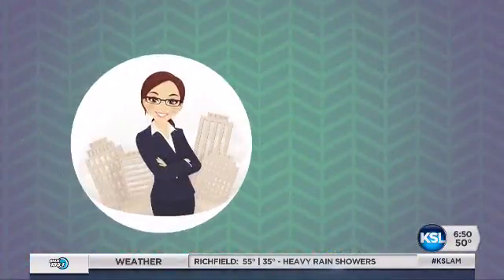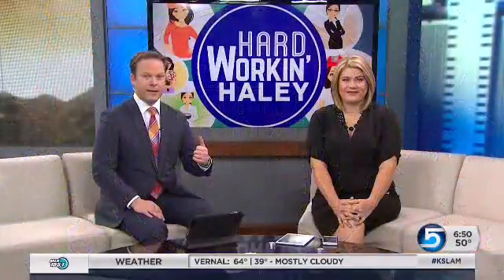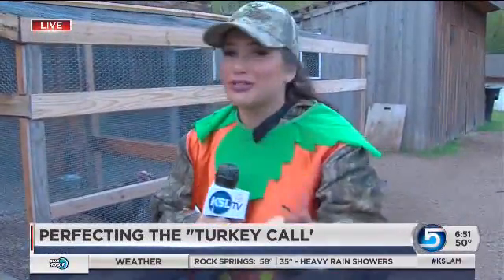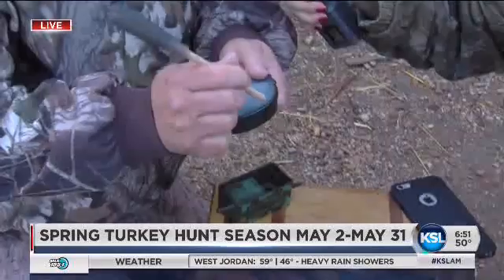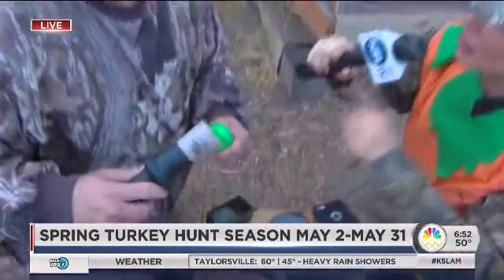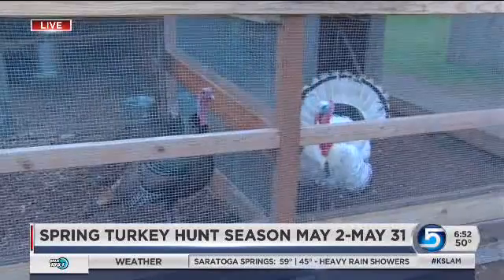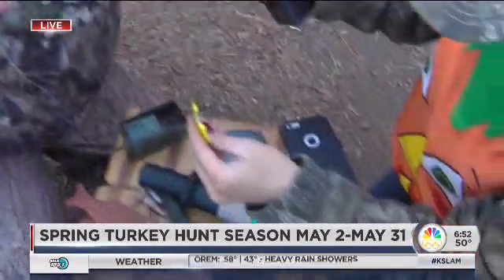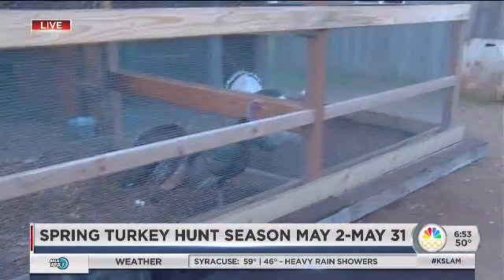Hard workin' Haley helps the DWR prep for turkey hunting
The Division of Wildlife Services is encouraging people to join the spring turkey hunt to help control the turkey population.